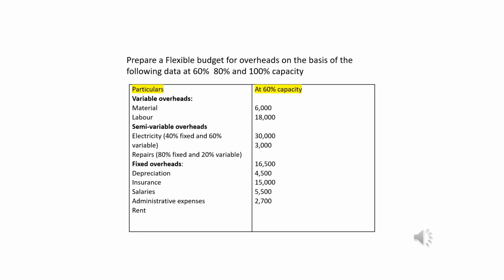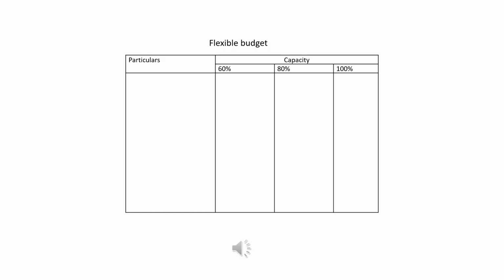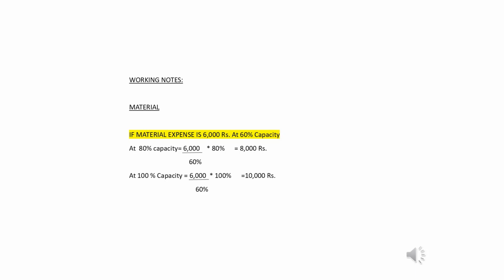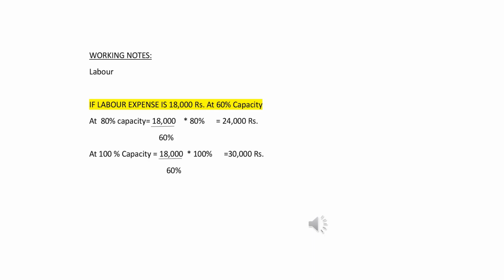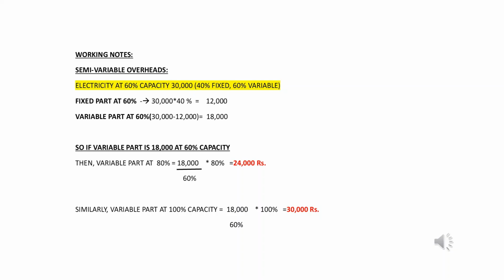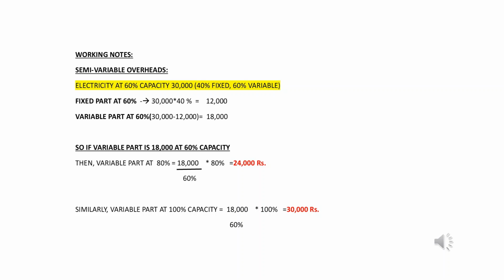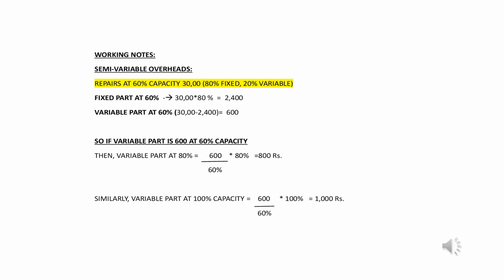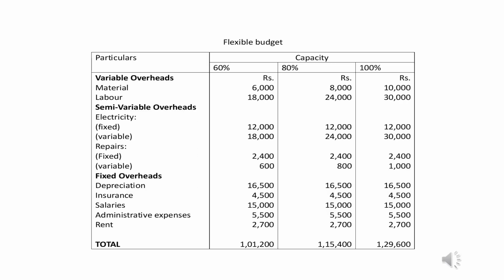Budget and Budgetary control - Flexible Budget|| Concepts Of Commerce|| Deepshikha Gandhi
PREPARATION OF FLEXIBLE BUDGET, STEP BY STEP PREPARATION OF FLEXIBLE BUDGET, FORMAT OF FLEXIBLE BUSGET, SEGREGATION OF SEMI-VARIABLE OVERHEADS, FLEXIBLE BUDGET EXAMPLE, FLEXIBLE BUDGET IN COST ACCOUNTING